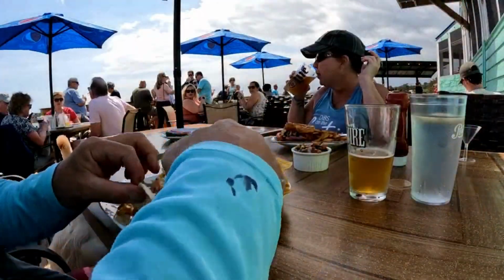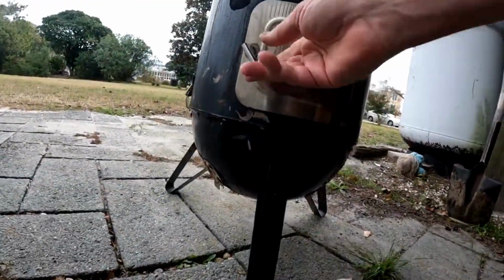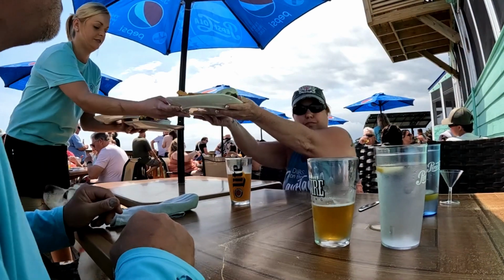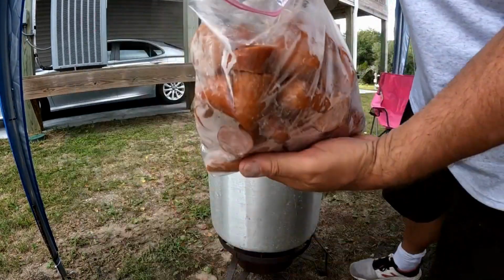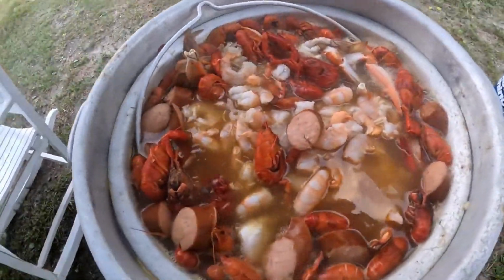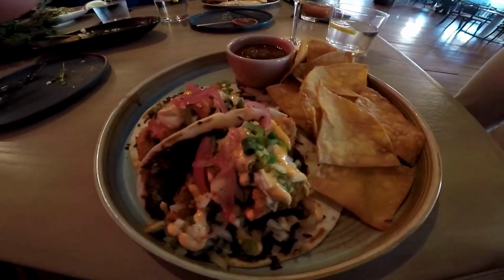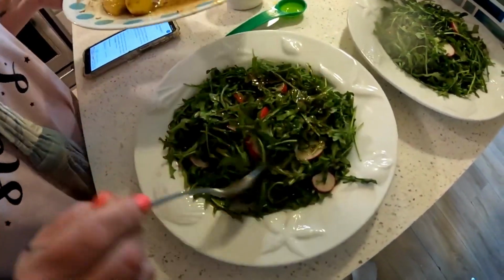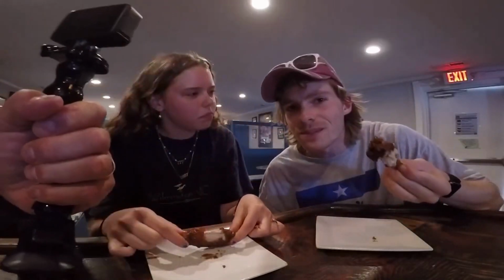Top Fish Dishes on Oak island 2024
Catching fish is fun. Eating fish, especially with family and friends, is even better! This year we take a look at the Top 8 Fish Dishes on Oak Island. This includes the areas great restaurants as well as some home cooked recipes. We even included a few non fish dishes for the landlubbers!